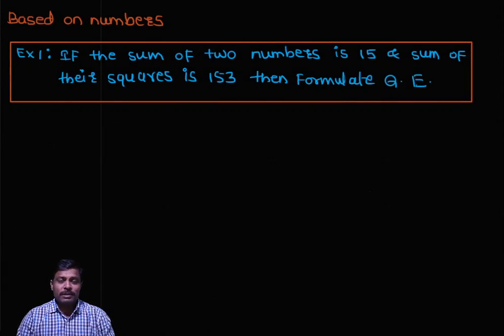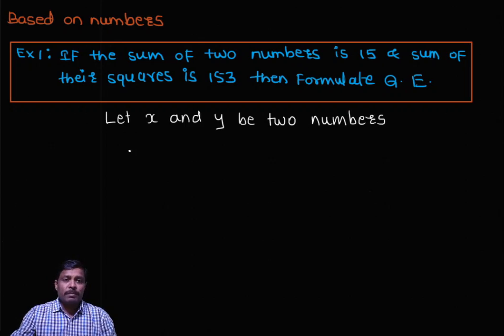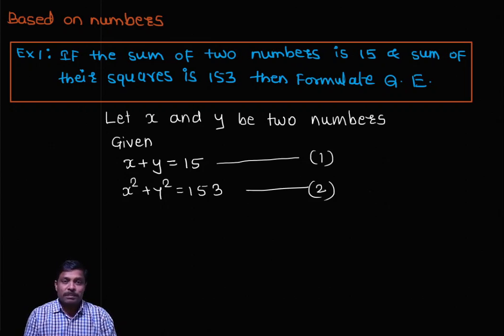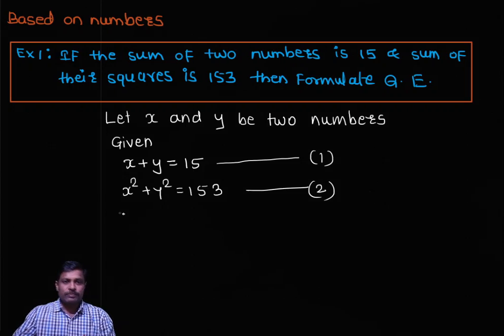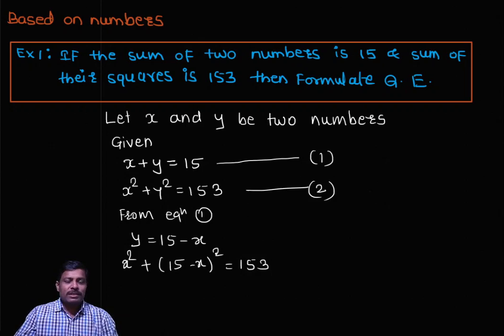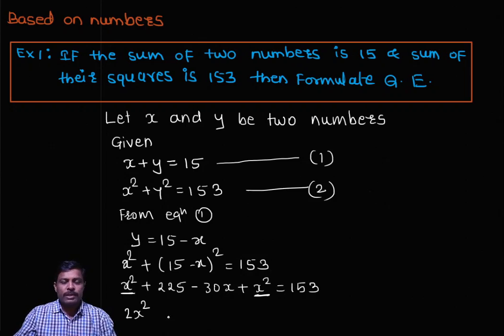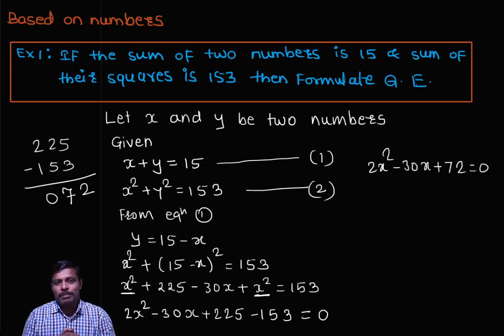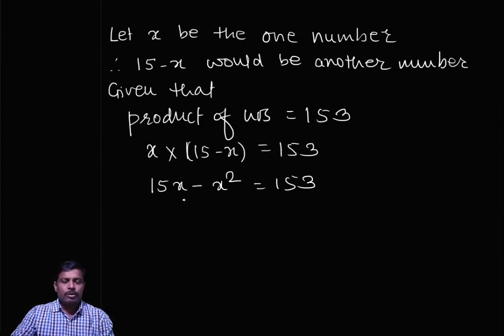QUADRATIC EQUATIONS WORD PROBLEMS ON NUMBERS [IN ENGLISH]